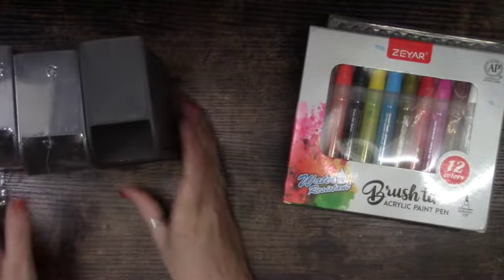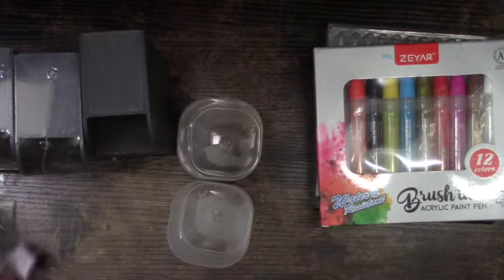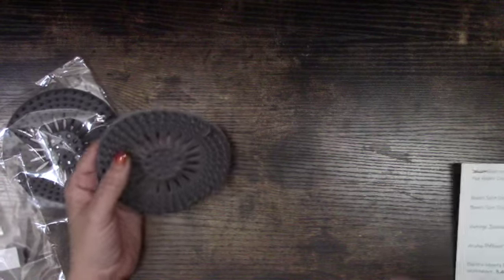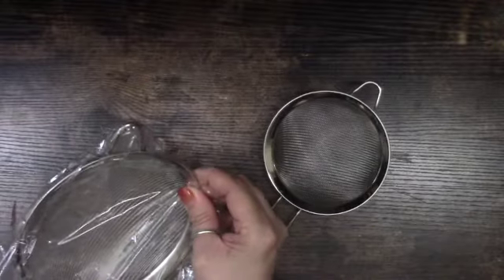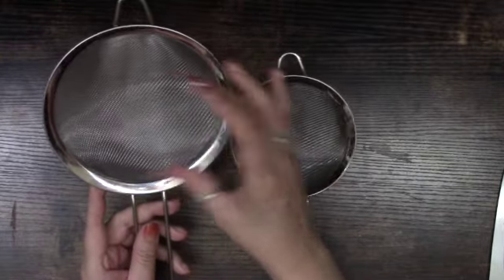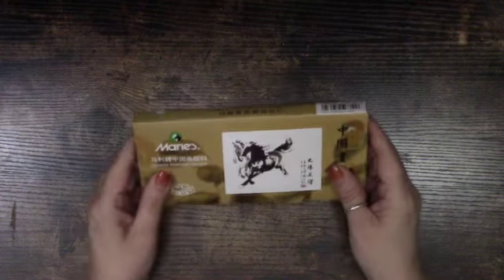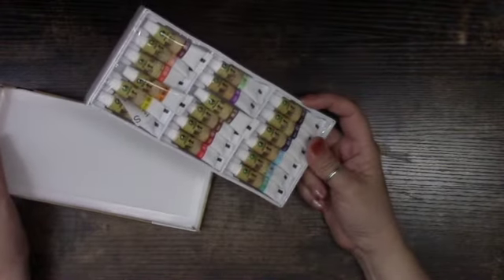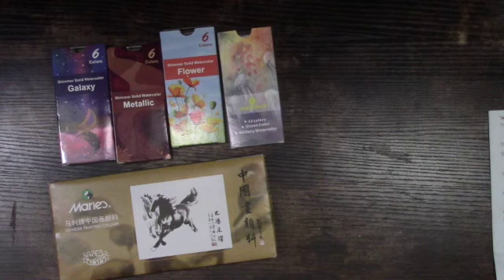TEMU Purchase Share Part 1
PURCHASED TEMU HAUL

If you have a question or would like to get in touch with me.